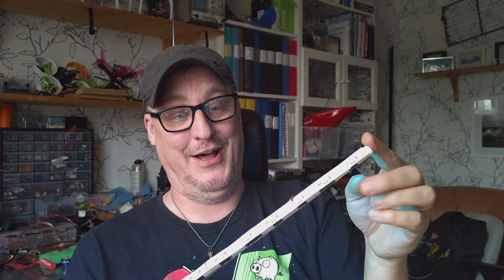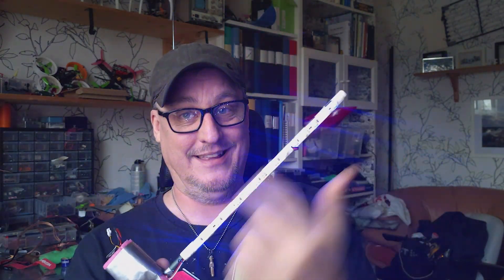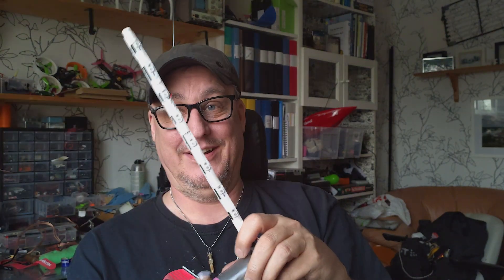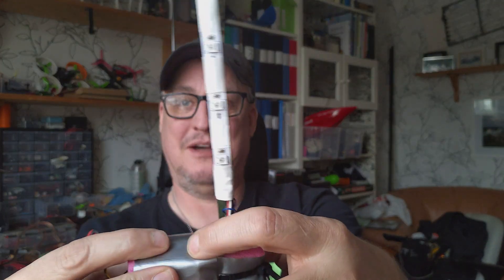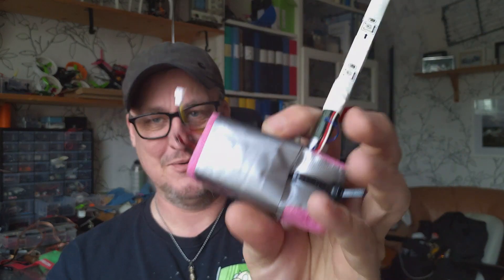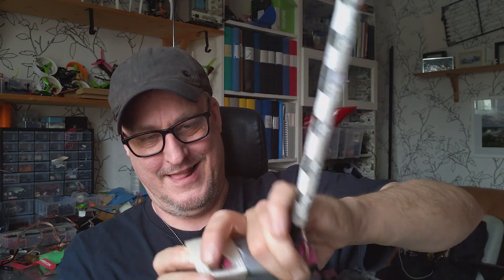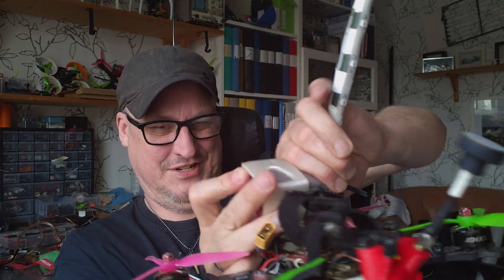How to light paint text with fpv drone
So, I got a lot of more views on my last video than I normally get, and a lot of people wanted to know how I did it and so on... So being an open source kind of guy I want to share how I did if someone out there would like to try to.

So, the quick explanation is:
Take light weight stick, put LEDs on two sides.
Connect Arduino with code (link found further down...)
Hook up to 9v battery, or use stepdown to run from balance leads.
Stuff into GoPro-sized foam-thingie to attach to drone.
Fly around and film the led-drone-thingie.
Put a lot of "echo"-effect on video.
Be amazed. :D

Don't miss the amazing pilot John Swe FPV that is doing some of the flying and is the one chasing me in the middle of the video